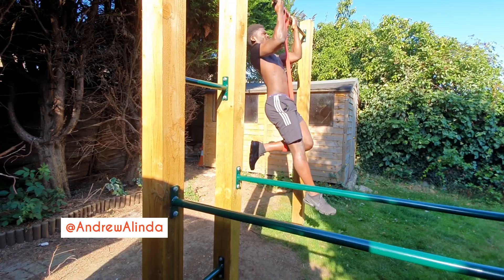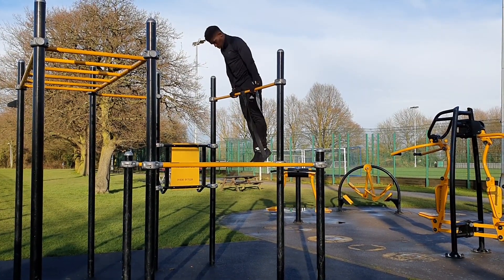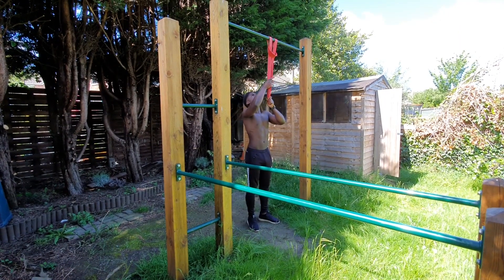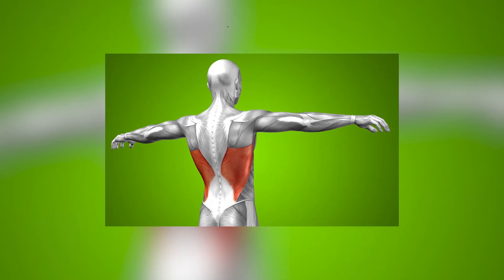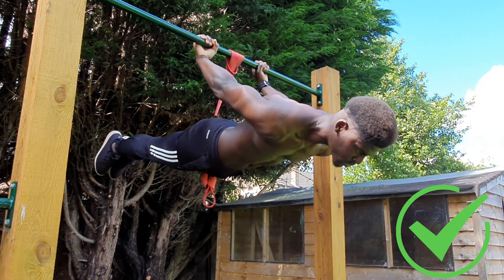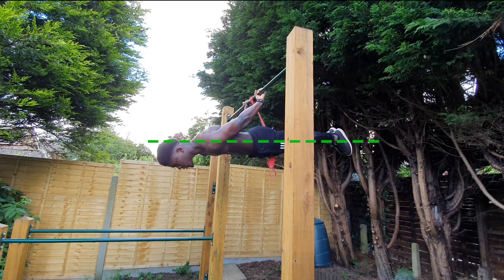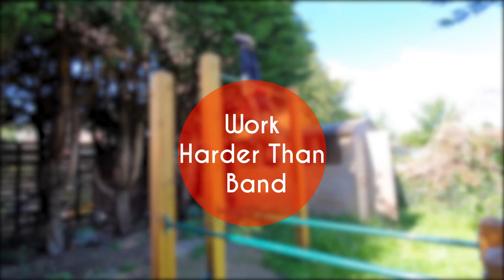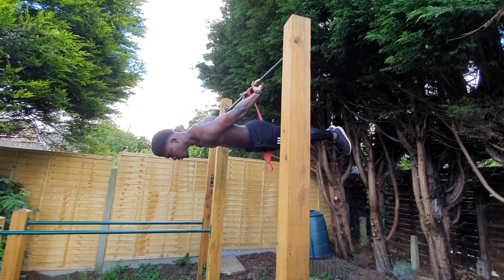Resistance Band Back Lever Tutorial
The resistance band back lever is a great way to build familiarity in the back lever skill long before we have developed the strength to actually do it.

Today we’ll be talking about how we can use this back lever progression to get us to a point where we know exactly how to do a back lever.

Get the camouflage gear out and stalk me on Instagram:
Featured in this video:
Aggregation of Marginal Gains | Back Lever Training Vlog